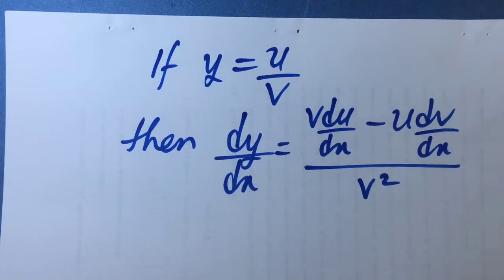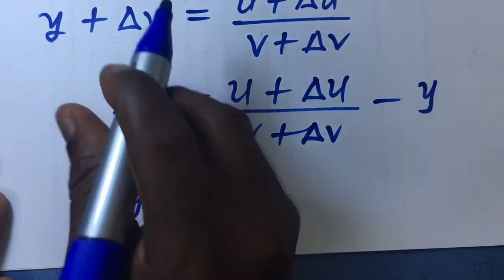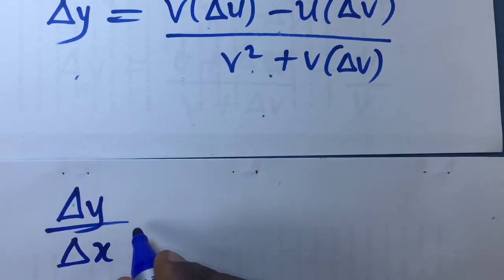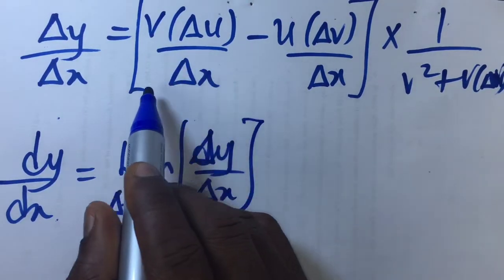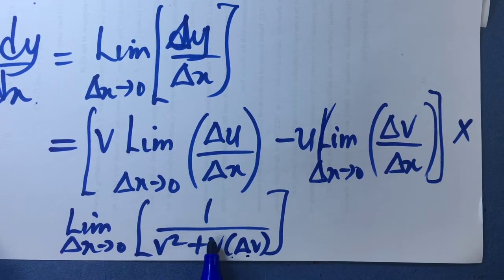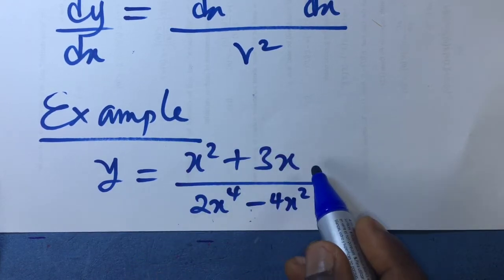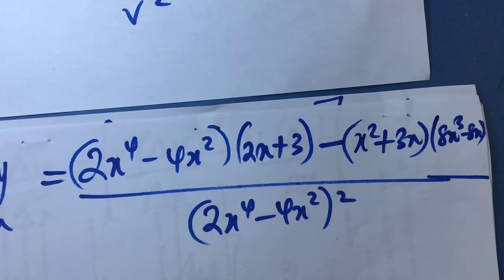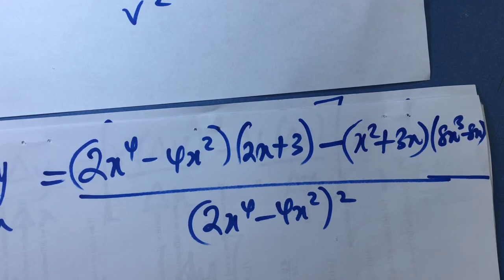How to Prove and Use the Quotient Rule of Differentiation | Calculus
2. - Derivative of a function and first principle
3. - Product rule on differentiation

Stay glued to this channel for more videos to come .

Thanks!